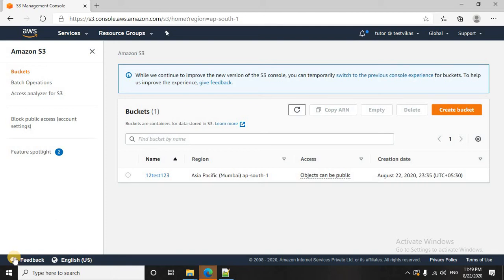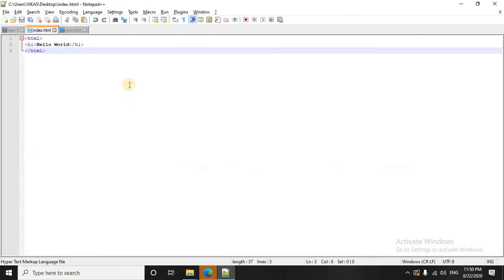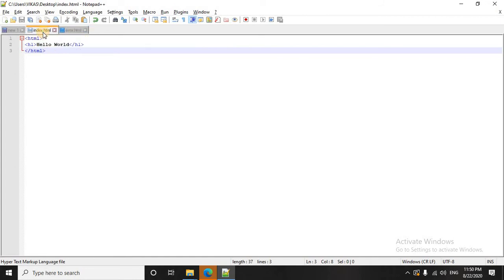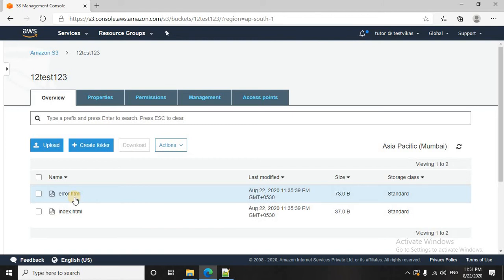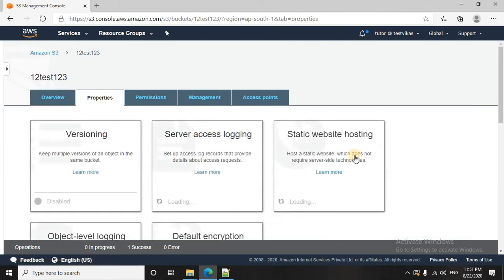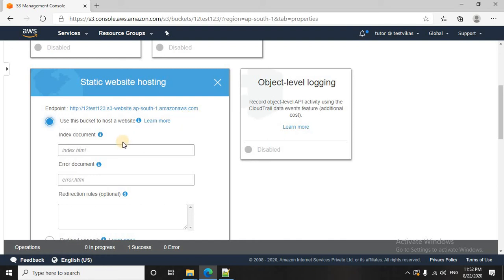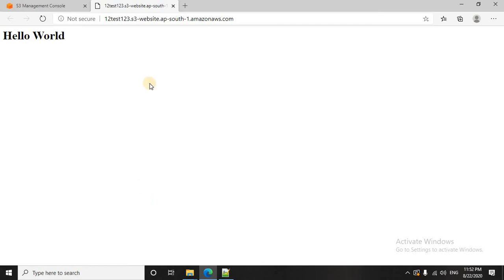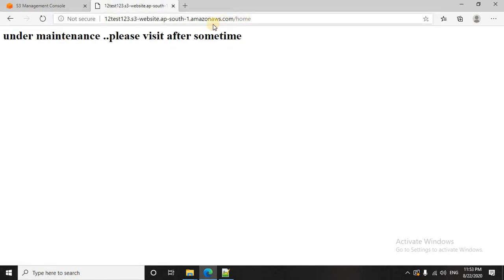Host a static website on S3 only.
This lecture will help you to host a static website on AWS S3. You need to make your bucket and html files public.